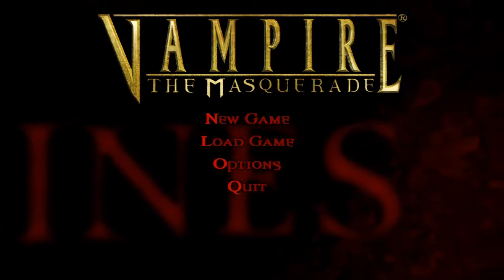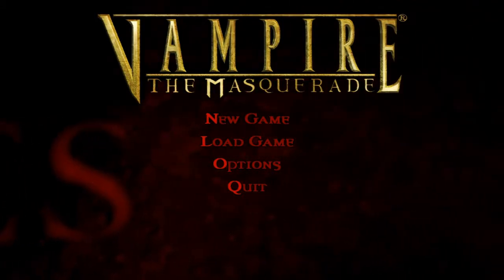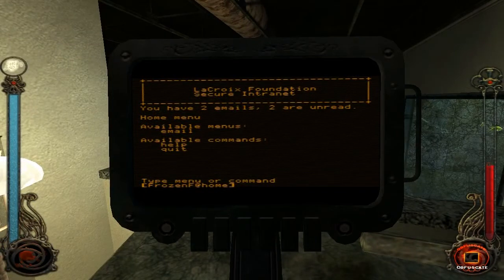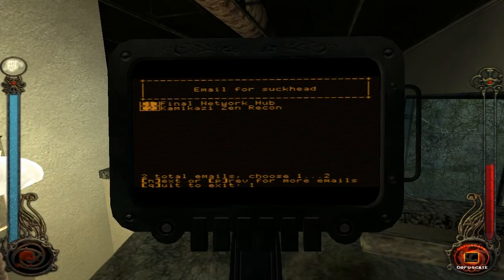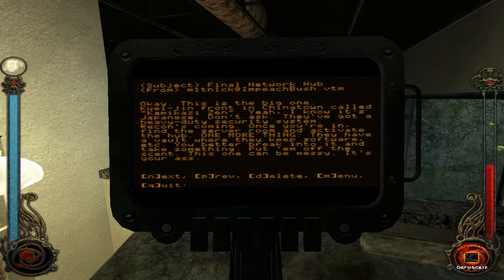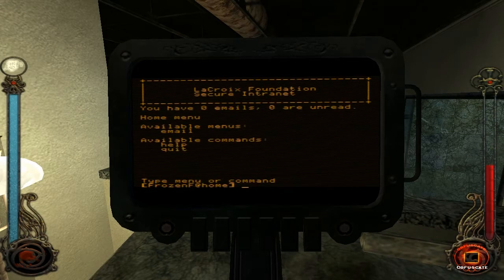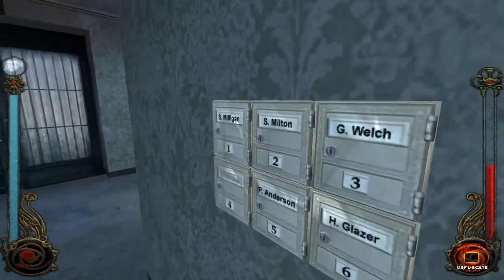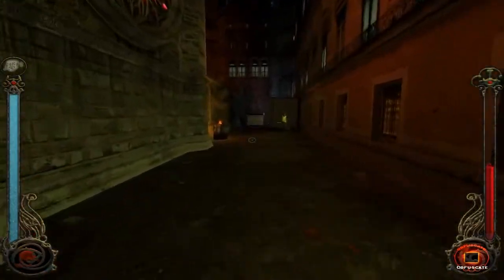Let's Play Vampire: The Masquerade - Bloodlines ME - Part 95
Part 95 of Let's Play Vampire: the Masqeurade - Bloodlines Malkavian Edition. Brought to you on behalf of GameAnyone.com